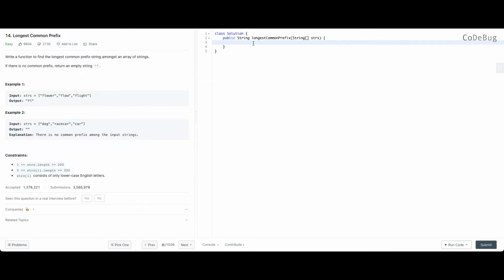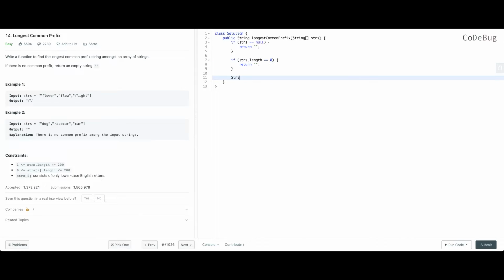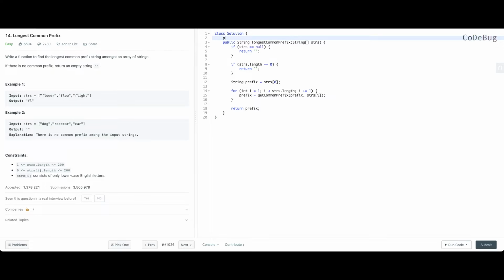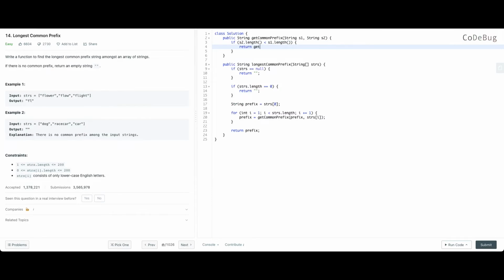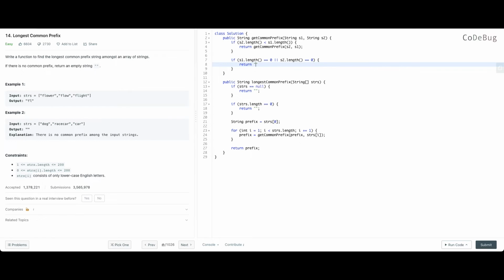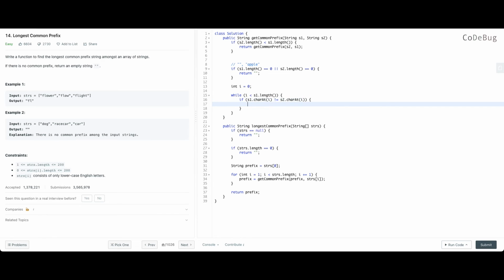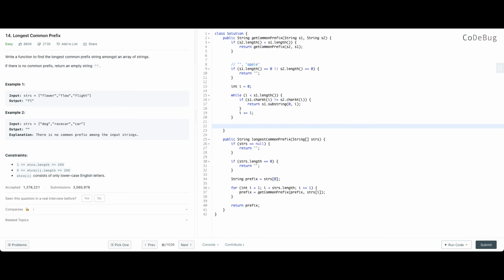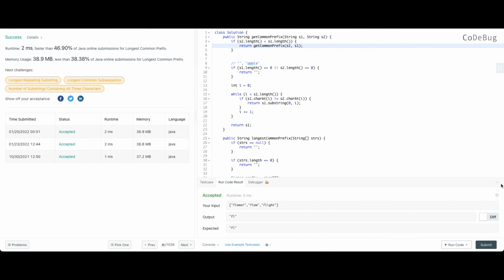10. Longest Common Prefix Code (Leetcode #14)